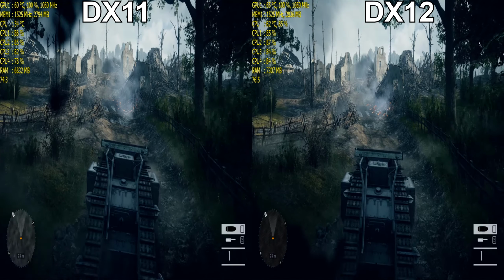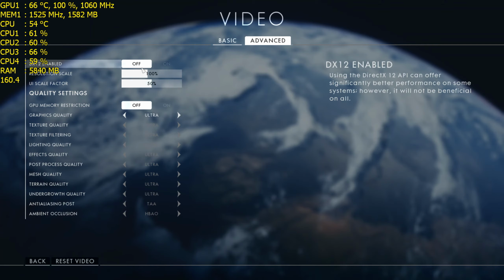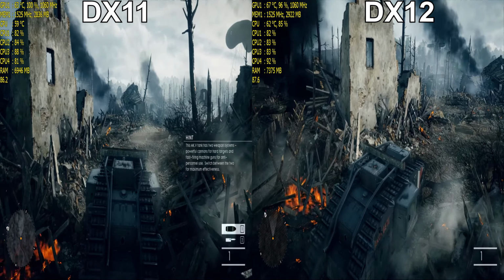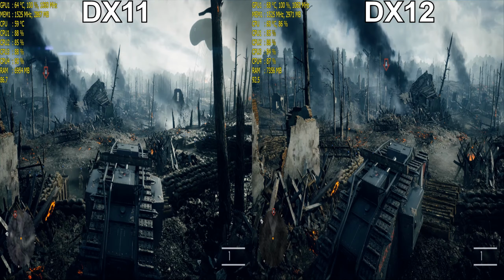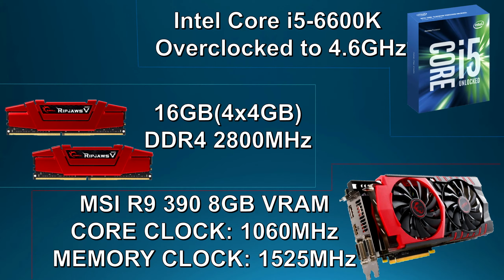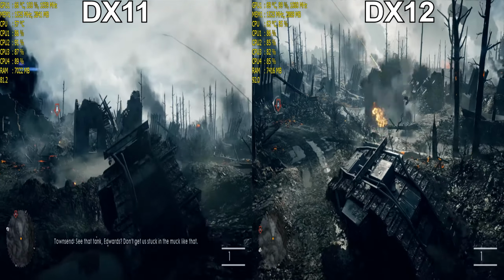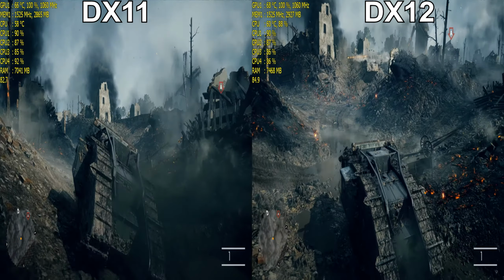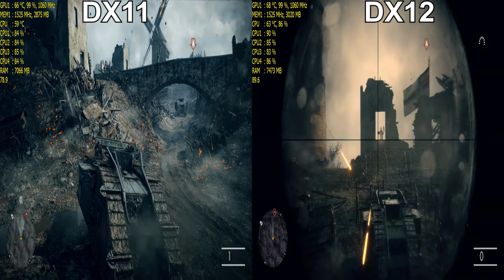Battlefield 1 DirectX 11 vs DirectX 12 1080P Ultra test (campaign)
Hey guy, in this video I’ll be showing a comparison of battlefield 1 running on DirectX 11 and DirectX 12. This video shows one of the first levels where you’re driving around in the tank blowing stuff up and capturing stuff up. Enjoy the footage and I hope this video is helpful to you.

MY PC SPECS:
CPU: Intel Core i5 6600k overclocked to 4.6GHz
CPU Cooler: Cooler Master Hyper 212 EVO
Motherboard: GIGABYTE G1 Gaming GA-Z170X-Gaming 7 LGA 1151 Intel Z170
RAM: G.SKILL Ripjaws V Series 16GB (2 x 8GB) 288-Pin DDR4 SDRAM DDR4 2800
Graphics Card(GPU): MSI Radeon R9 390 8GB GDDR5 VRAM
Sound card: Asus Xonar DGX
SSD: Samsung 950 PRO M.2 NVME SSD (Boot Drive)
HDD1: Western Digital Caviar Black 1TB
HDD2: Western Digital Caviar Blue 1TB
PSU: EVGA SuperNOVA 750 G2 80 plus GOLD Power Supply
CASE: Corsair Carbide Series SPEC-02 Mid-Tower Gaming
OS: Windows 10 PRO 64bit
Monitor: Benq XL2730Z